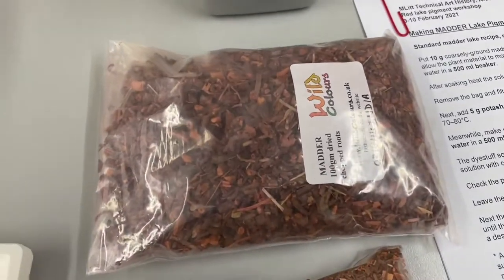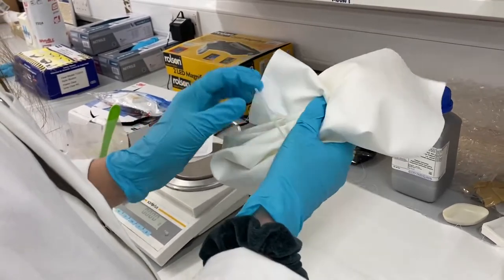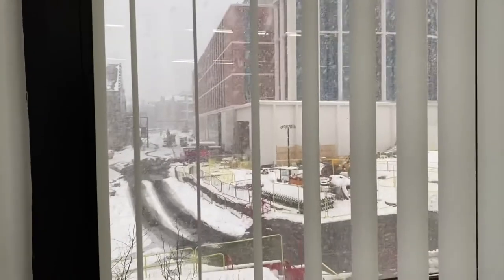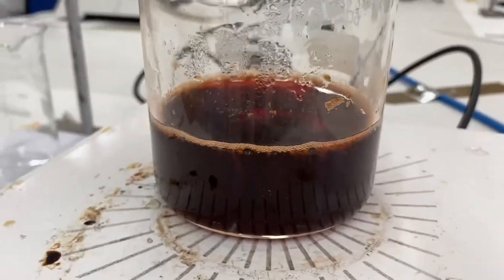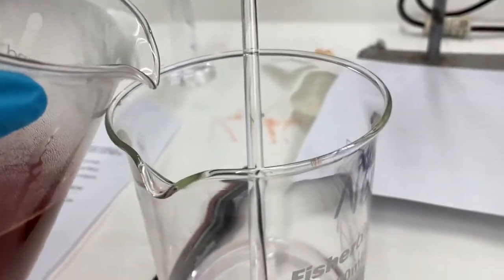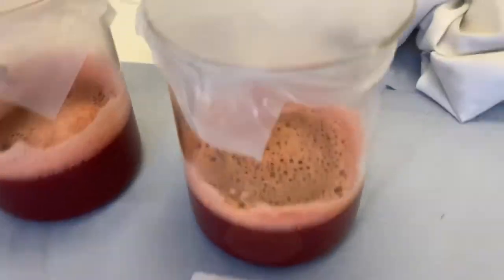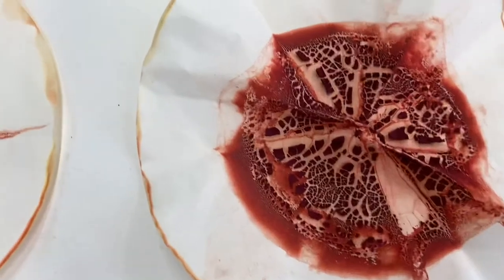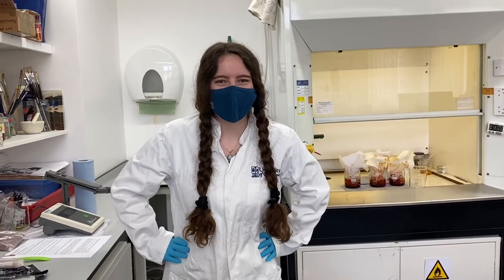Creating Madder Red Lake Pigment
Watch the video to see the process of turning madder root into a “red lake” pigment. Please enjoy!